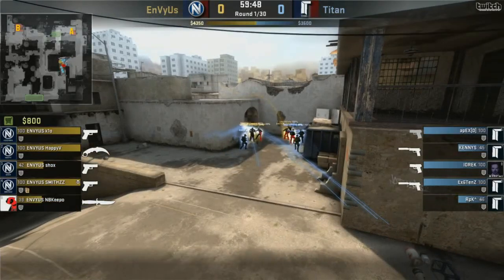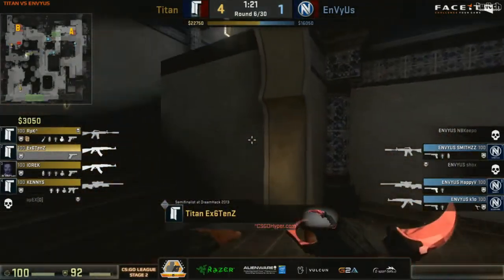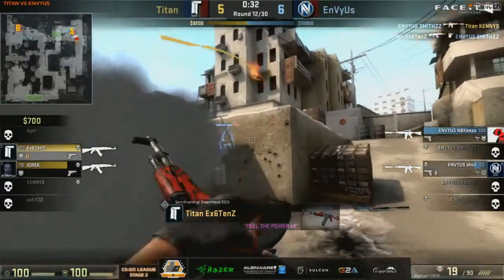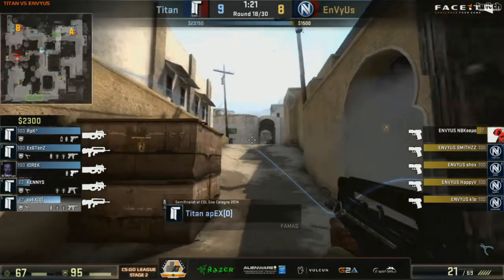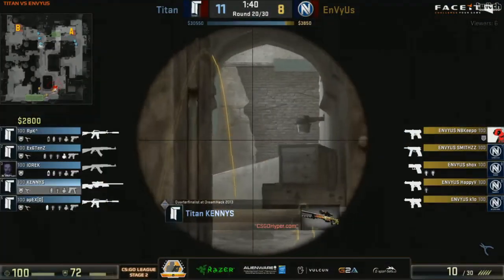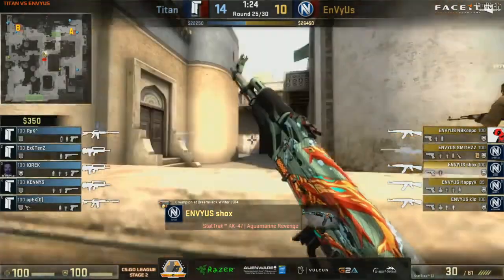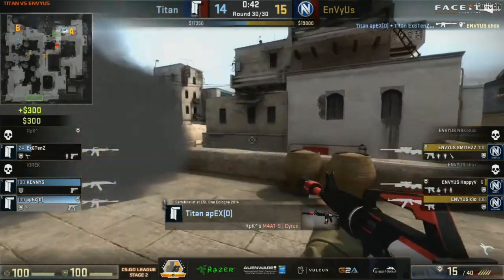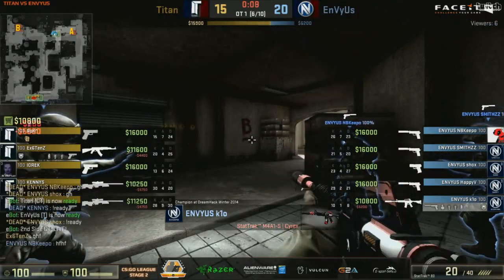Titan vs Envyus [Dust2] - Faceit League 2015 EU Stage 2 - CSGO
Titan vs Envyus [Dust2] - Faceit League 2015 EU Stage 2 - CS GO

Titan vs Envyus [Dust2] - FaceIt League 2015 EU Steg 2 - CS GO

Титан против Envyus [Dust2] - FaceIt Лиги 2015 EU Stage 2 - CS GO

Titan vs Envyus [duście2] - Faceit League 2015 EU Stage 2 - CS GO

fnatic HellRaisers  Natus Vincere   Ninjas in Pyjamas   PENTA Sports   TEAM ENVYUS   TSM Kinguin  Virtus.Pro Cloud9  Counter Logic Gaming   Keyd Stars  Titan  Counter-Strike: Global Offensive  CSGO CLG  ESL ONE  3DMAX Flipsid3  NiP ESL ESEA Pro League   Team SoloMid NaVi